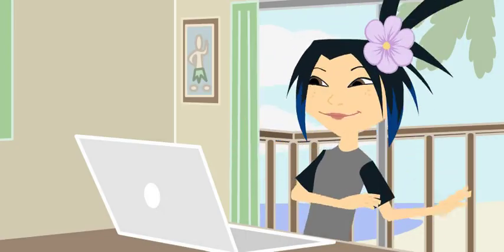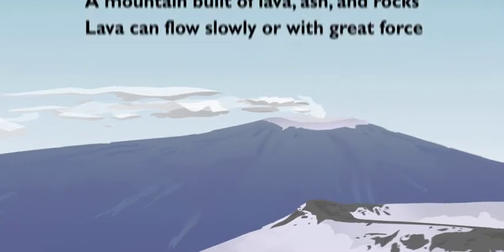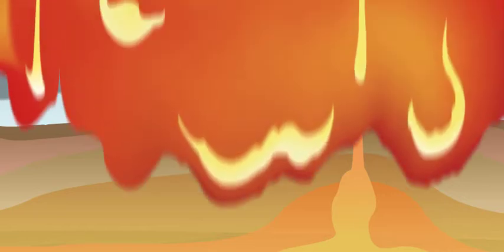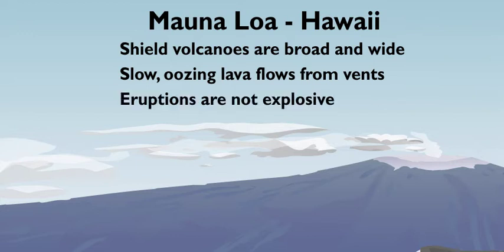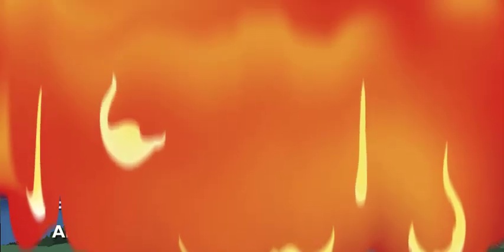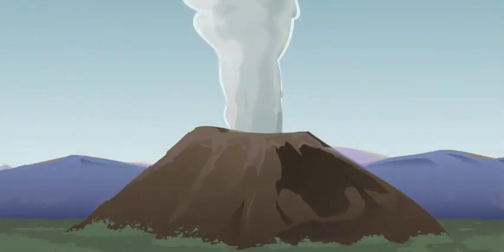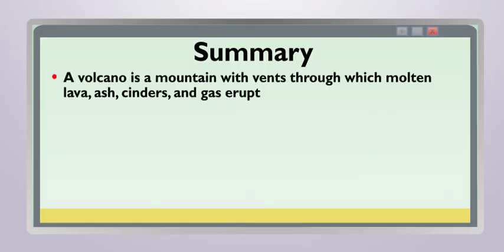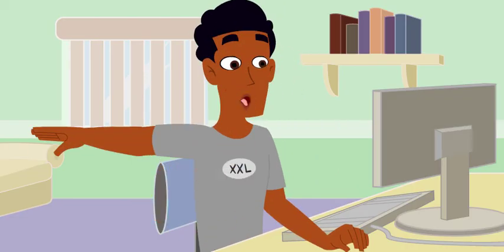Scholastic - Study Jams - Volcanoes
Copyrights Scholastic - Study Jams